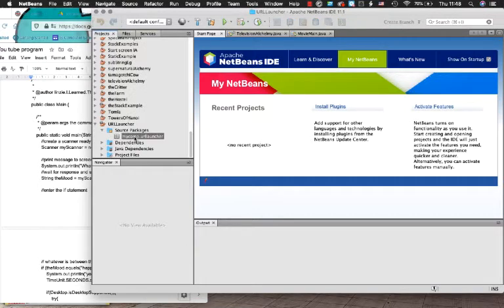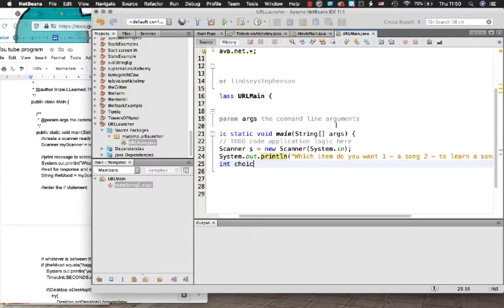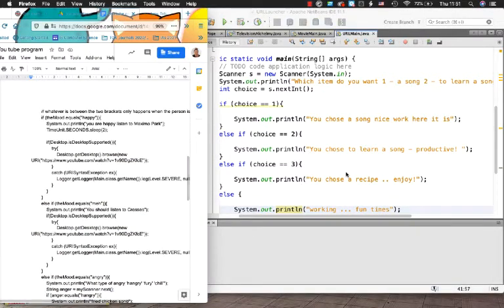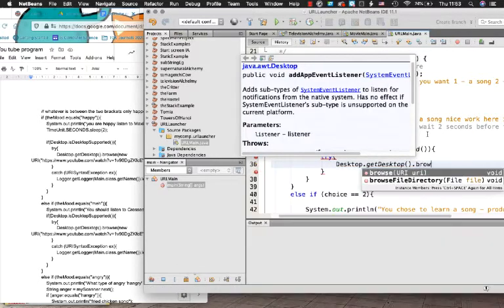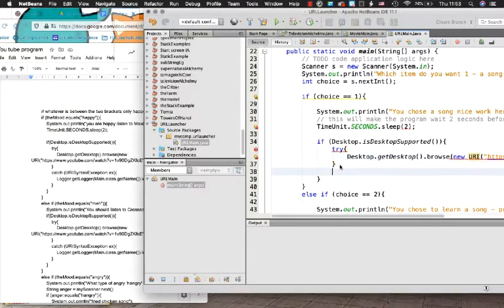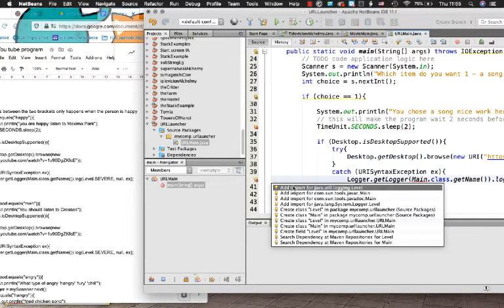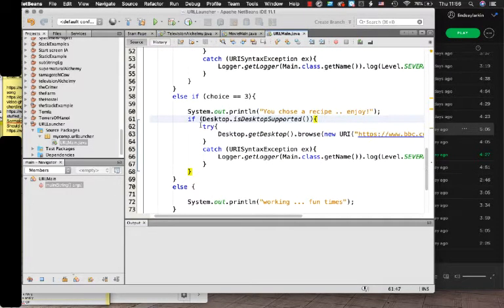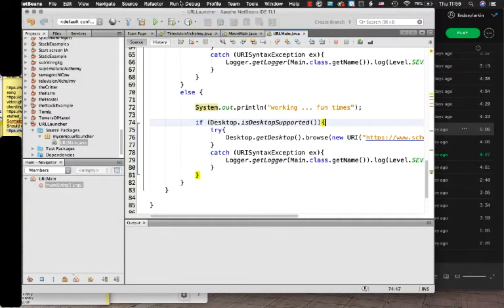Launching Websites from Java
This video will talk you through the process of creating a program which will launch URL's using your default browser.
This makes use of several Java imports.